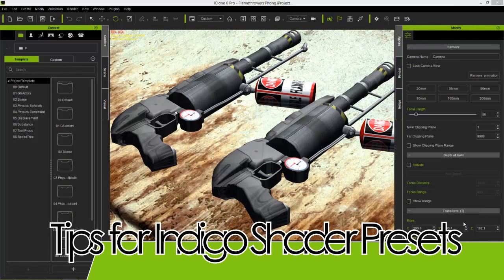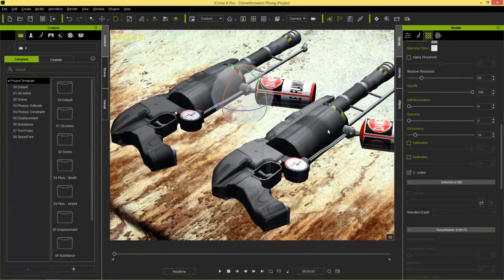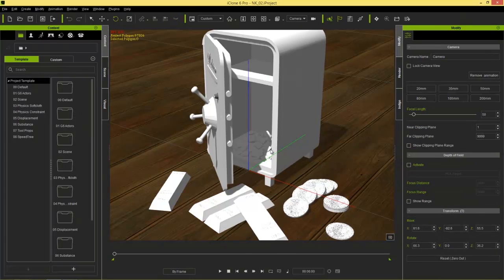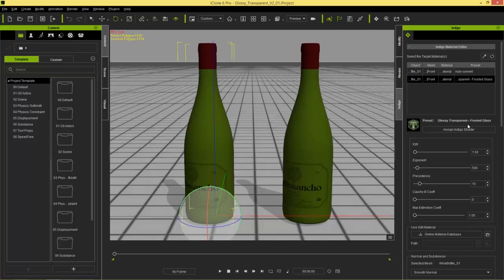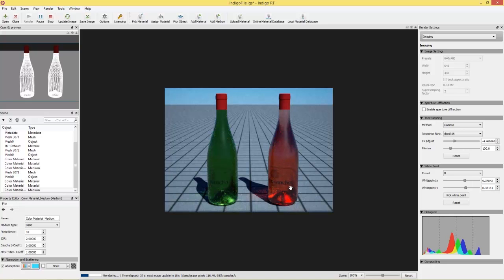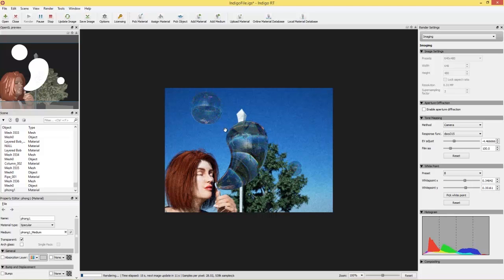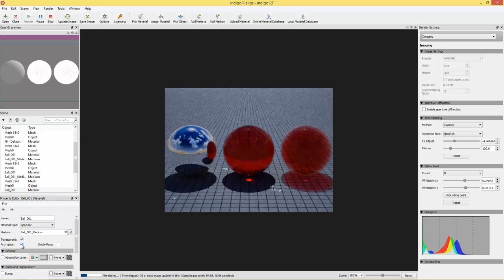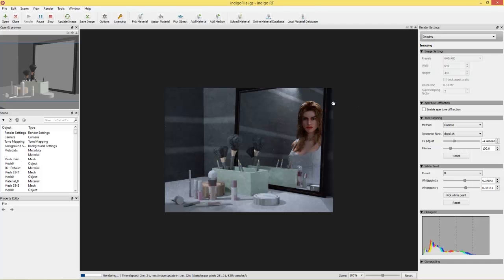iClone 6 Tutorial - Tips for Indigo Shader Presets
For more information on Indigo shader presets, please check out our help files

For more information on the Specular - Single Face feature, please follow this

PLEASE NOTE: Many of the features in this tutorial are only available with iClone 6.03 and beyond.

With the release of iClone 6.03, Reallusion has included some new Indigo shader presets into the mix.  These Version 2 presets include improvements to the auto-convert as well as specular & glossy transparent shaders.  There is also a new Phong NK shader which provides physically accurate materials for a large selection of elements from gold and silver to H20 and silicon.  This tutorial will give you some useful tips on how to apply and customize all of these shaders and their values.

0:52 Auto-convert Version 2
5:51 Phong NK Version 2
8:12 Glossy Transparent Version 2
12:40 Specular Glass Version 2
19:33 Creating a Mirror